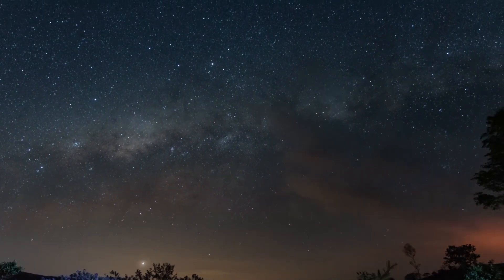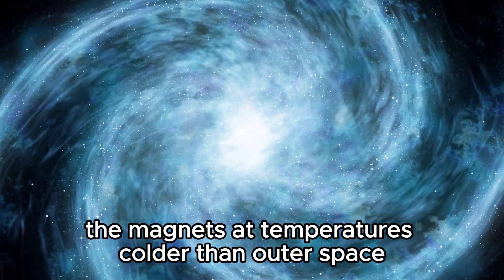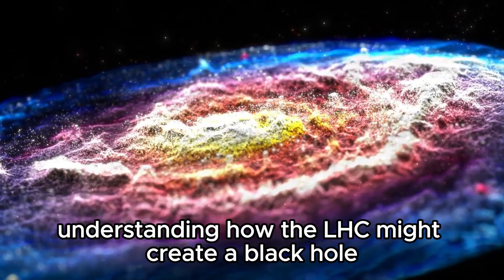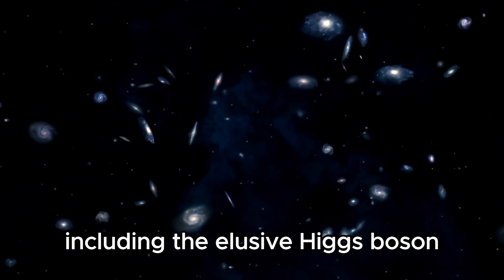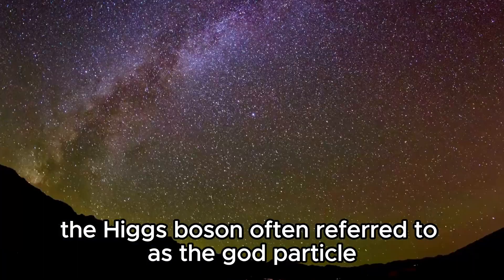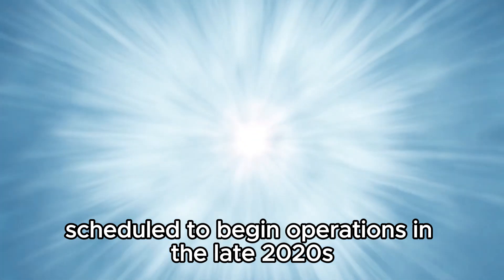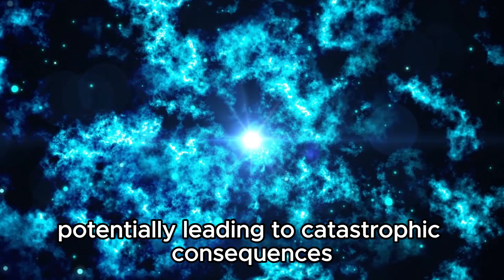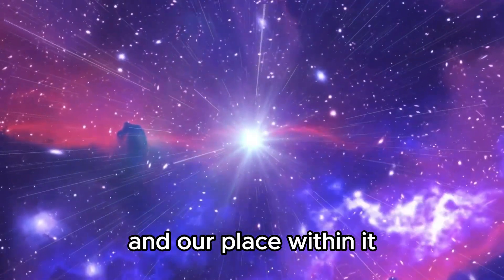The Latest from CERN: Brian Cox Discusses the Unexpected Discoveries"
: Join Professor Brian Cox as he unravels the latest unexpected discoveries from CERN, shedding light on groundbreaking advancements in particle physics and the mysteries of the universe. Dive into the forefront of scientific exploration with one of the leading voices in astrophysics.